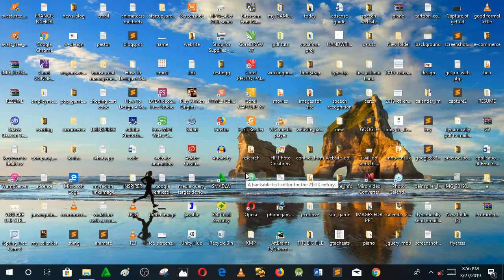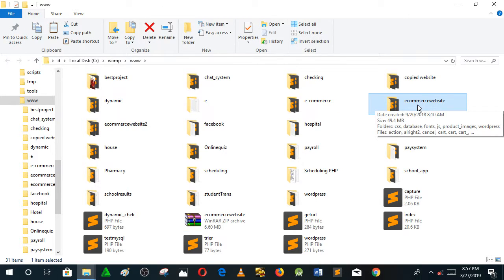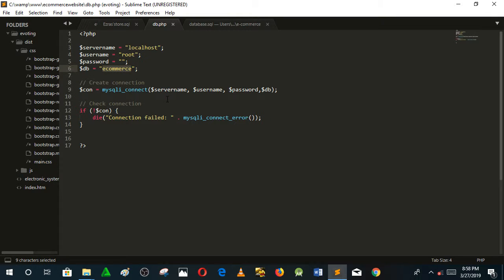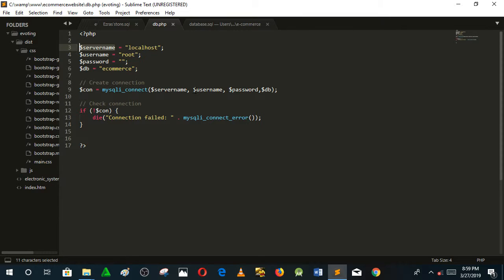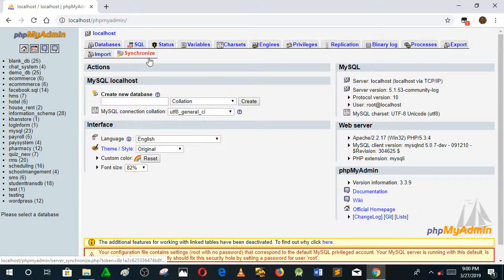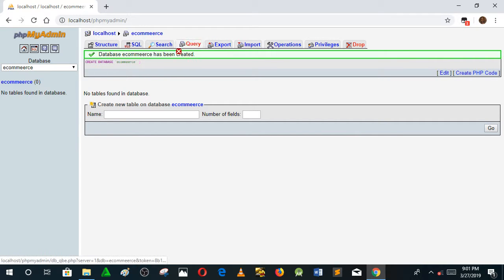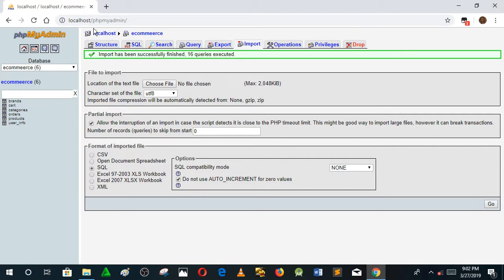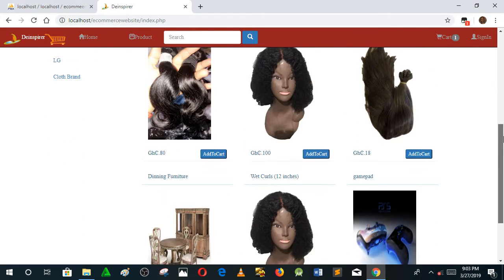how to execute a website locally on a wamp server